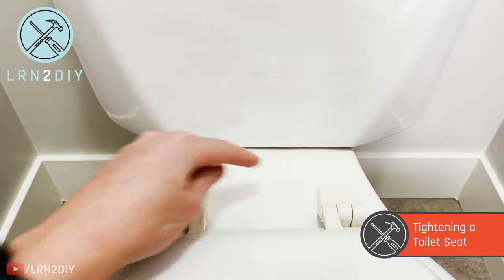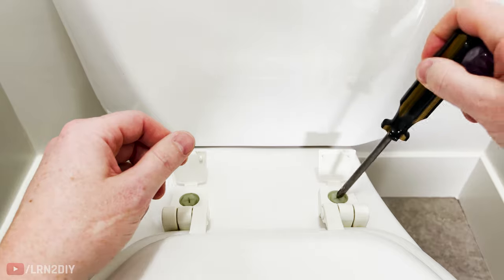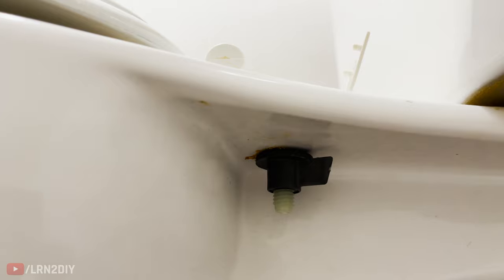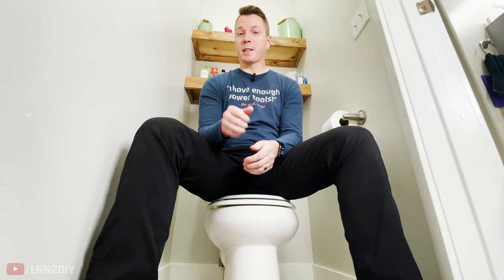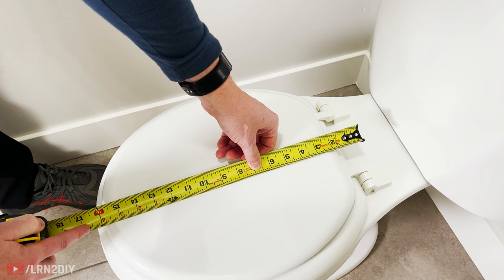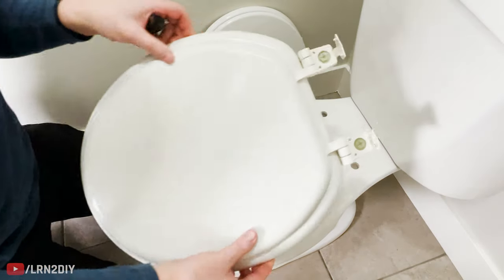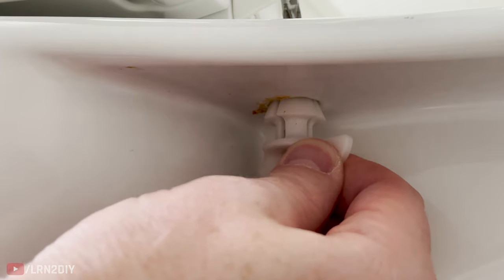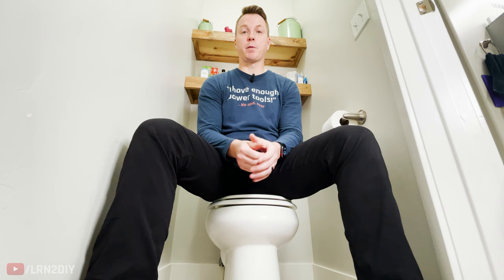How to Tighten or Replace a Toilet Seat in 3 Minutes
Tightening your loose or wobbly toilet seat just takes a few minutes or it can be replaced just as easily. Follow along to learn how to take care of any toilet seat issues.

• Bemis ROUND White Toilet Seat (PAID AMAZON LINK)
• Bemis ELONGATED White Toilet Seat (PAID AMAZON LINK)
• Kohler Soft Close White Toilet Seat - Same as new seat in video ($26 USD - ROUND or ELONGATED)
• Amazon’s TOP PICK (PAID AMAZON LINK)
• Amazon’s MOST DURABLE (PAID AMAZON LINK)
• Amazon’s BEST BRAND (PAID AMAZON LINK)
• Amazon’ MOST UNIQUE (you have to see this one) (PAID AMAZON LINK)

00:00 Intro
00:13 How to Tighten a Loose Seat
01:18 How to Replace a Toilet Seat